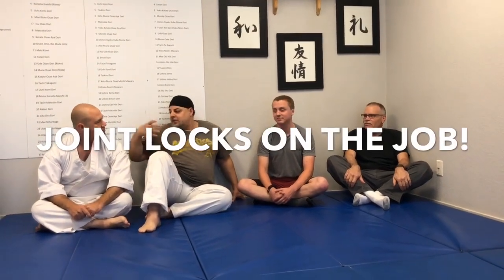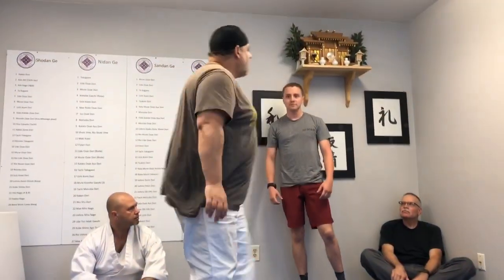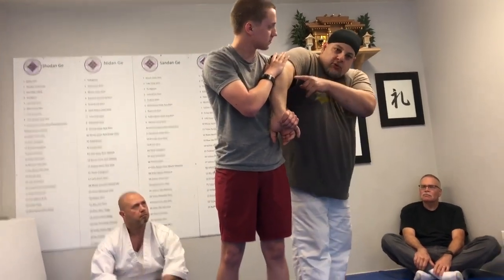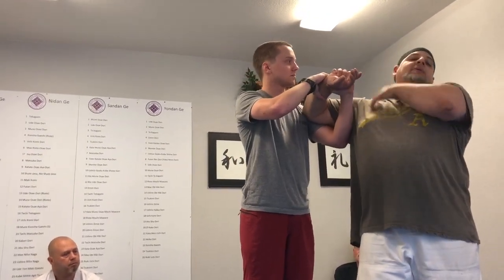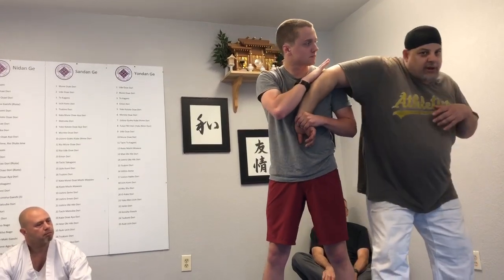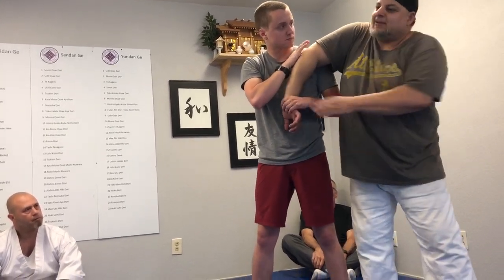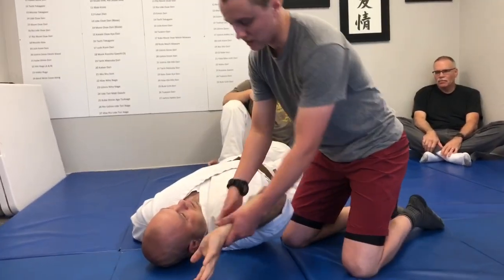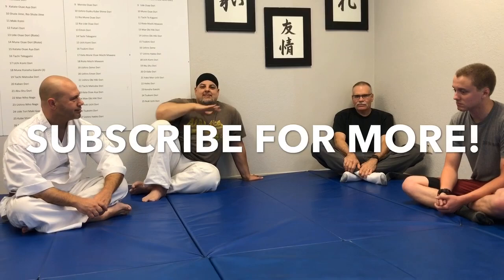Hapkido Joint Locks in Action! An EMT Shares His Secrets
Andrew is a student of a student of mine. He is young, only 23 years old, but has been training in martial arts since he was 15. He is an EMT now and has used Hapkido joint locks on multiple occasions to control or subdue violent or out-of-control patients, in some cases even very large and strong patients.

Here he shows several instances when he used Hapkido locks such as the corkscrew lock, z-lock and palm lock to control aggressive subjects on the job. To anyone who has ever wondered if joint locks work in real life, pay attention.

This is martial arts for the real world! Welcome to Sabeel Combatives with Wael Abdelgawad.

Sabeel combines the highly effective entries of Silat and Kali with the devastating throws and joint locks of Hapkido. There are also influences of Japanese Jujitsu and Karate. In Sabeel we keep only what works and discard the rest.

On this channel I showcase a wide variety of striking, throwing and locking techniques.

Classes are held in Fresno, California, USA.